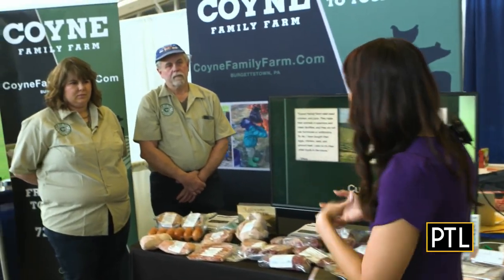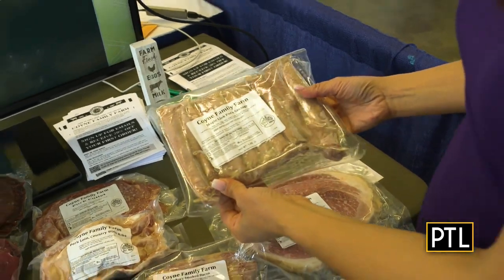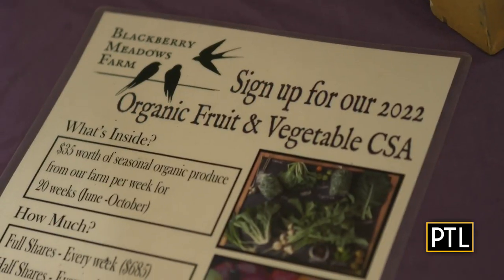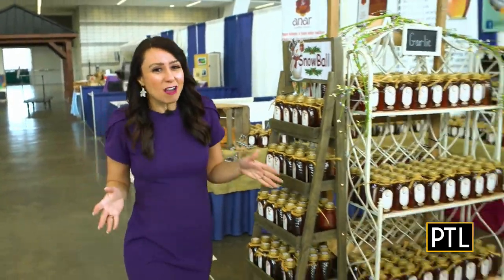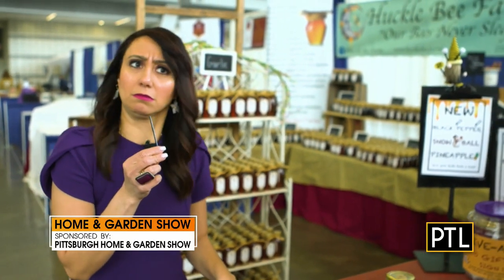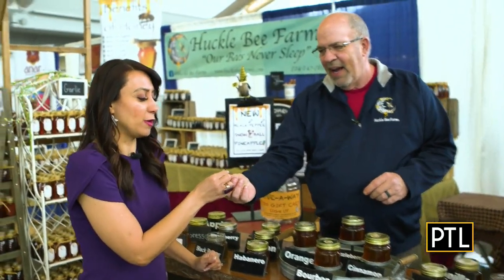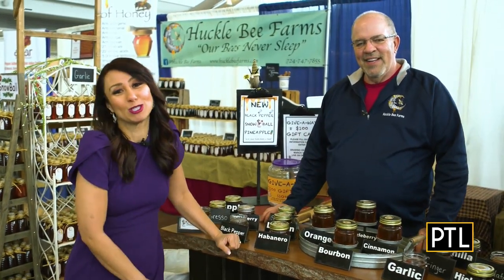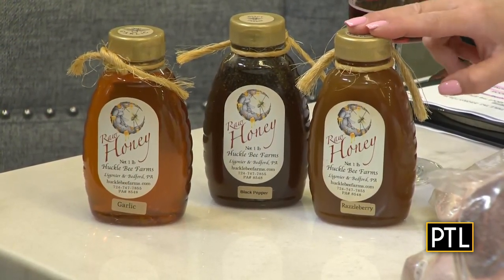Farm to table goods